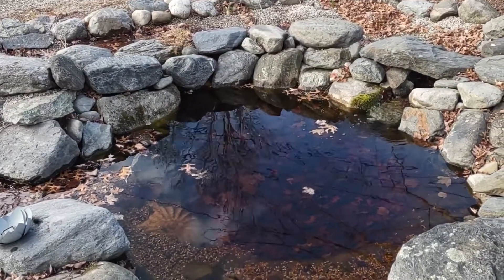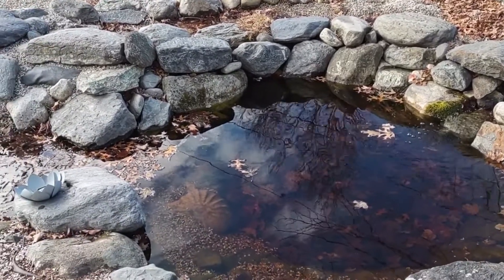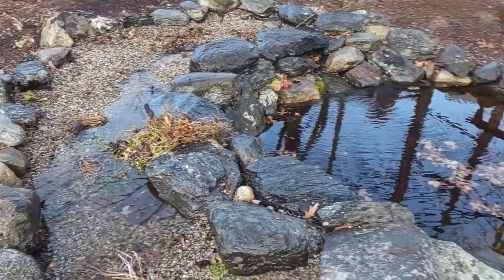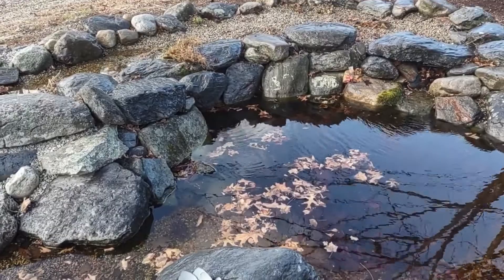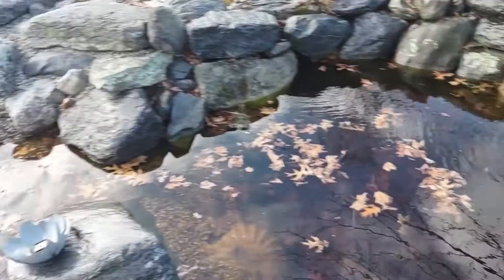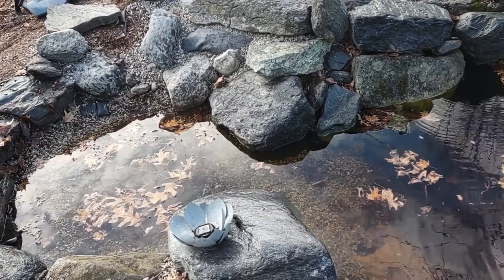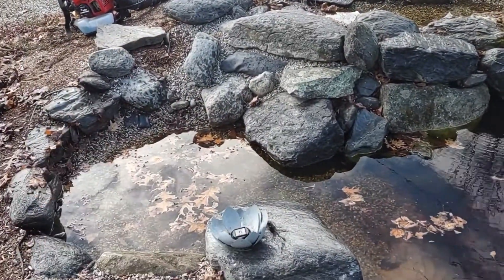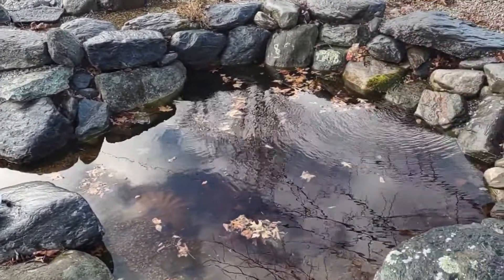Winterizing INTAKE BAY and BOG FILTER garden ponds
My pond is in zone 5b where we have a typical minimum temperature of -15F/-26C. It's not unusual for us to have many days in a row of sub-zero temperatures each season.